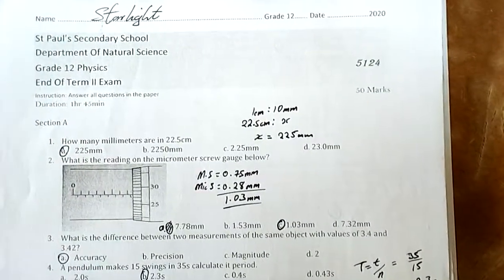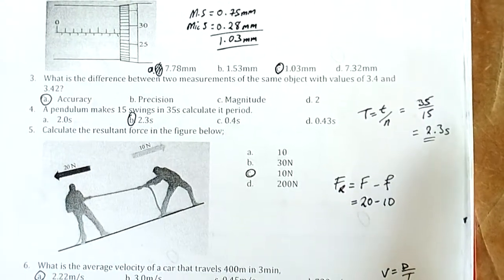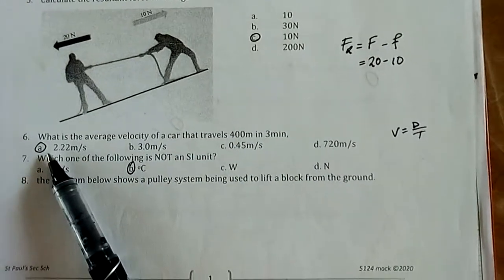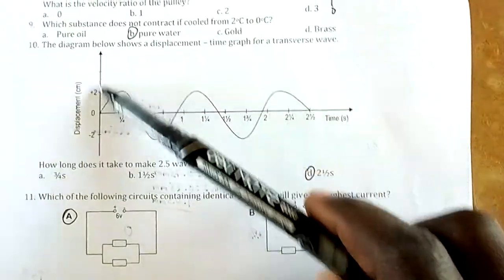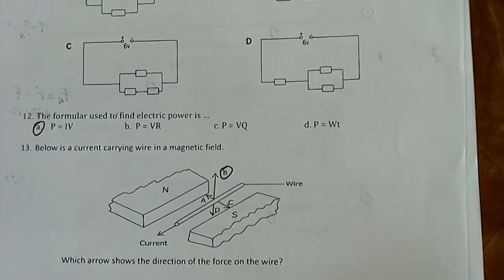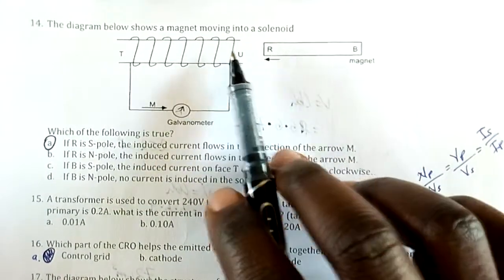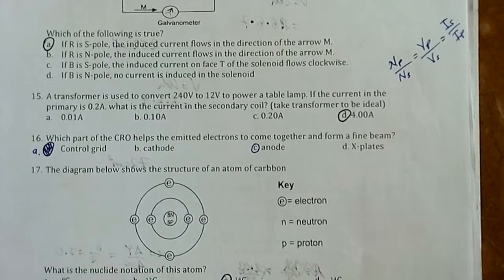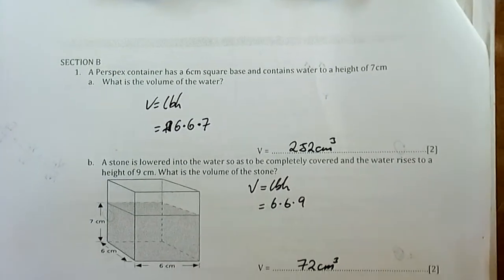Physics Test July2020A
Physics July2020 test section A